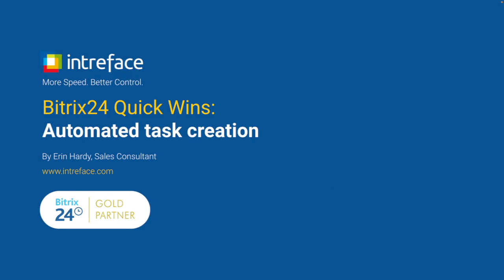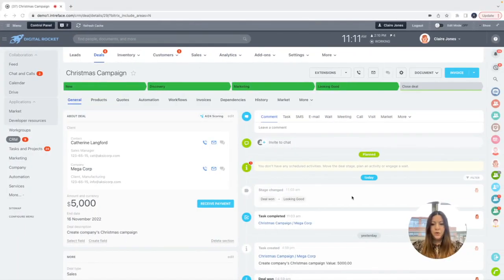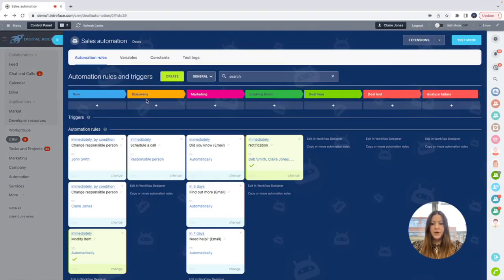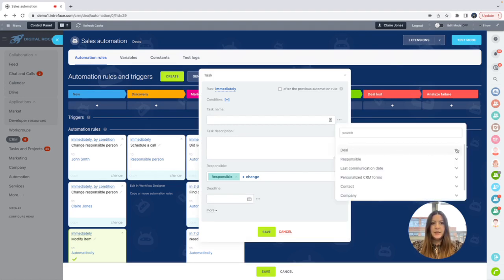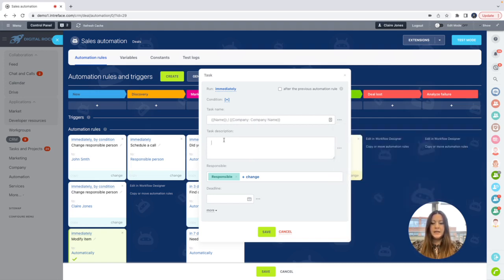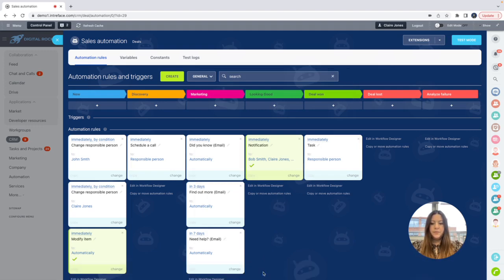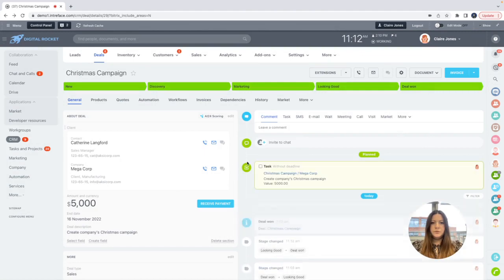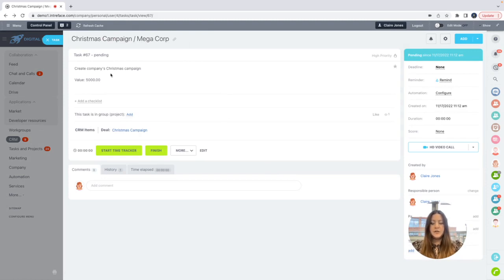Bitrix24 Quick Wins: Automated Task Creation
Learn how you can automatically create tasks on a won deal or opportunity in this Quick Wins demo 🚀